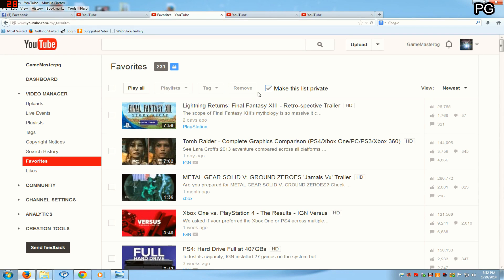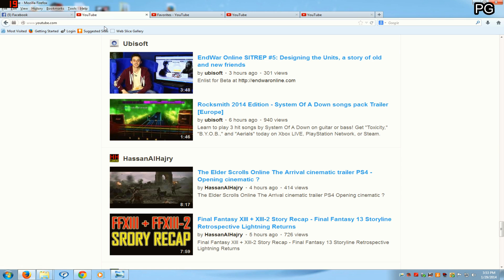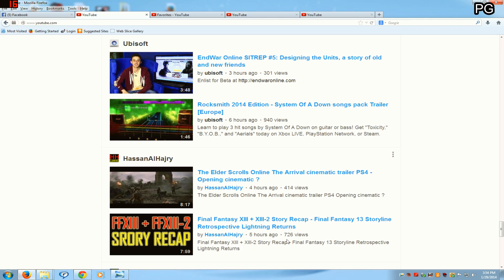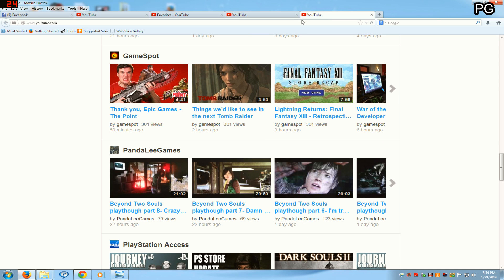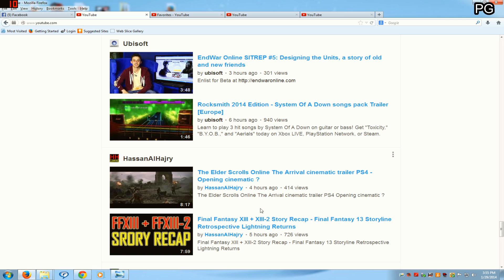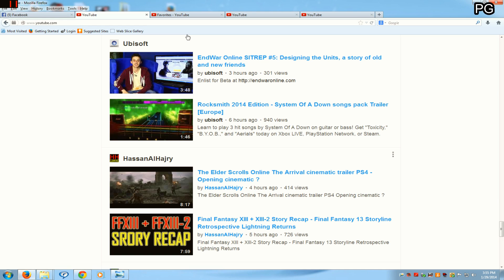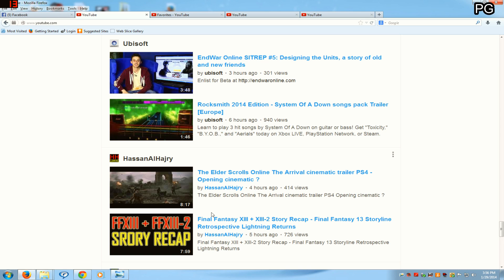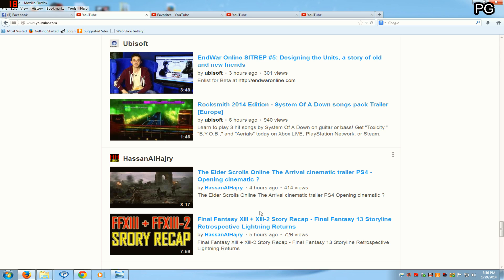HassanAlHajry Copies official Trailers for money not for YOU!